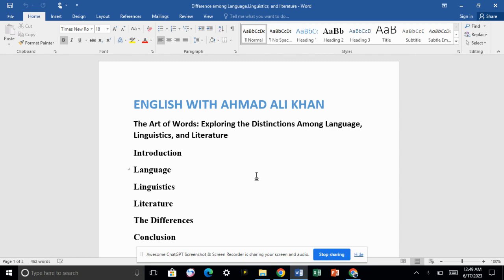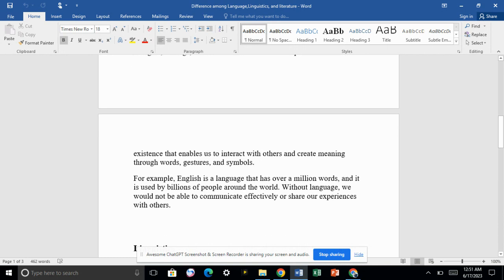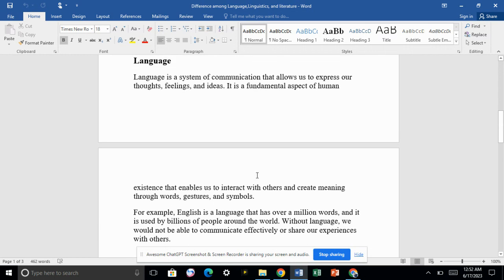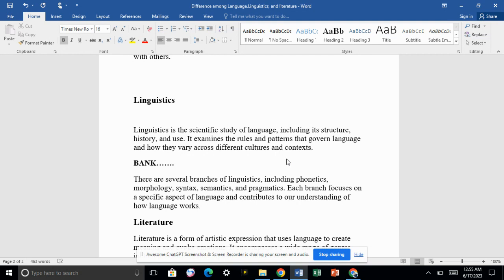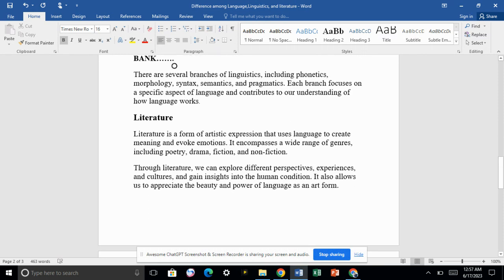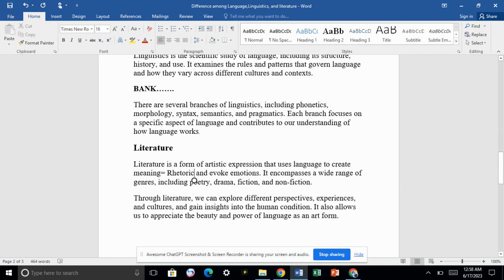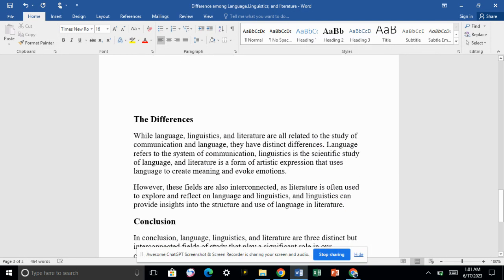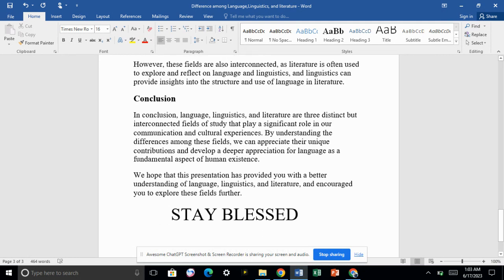Difference among Language, Linguistics, and Literature